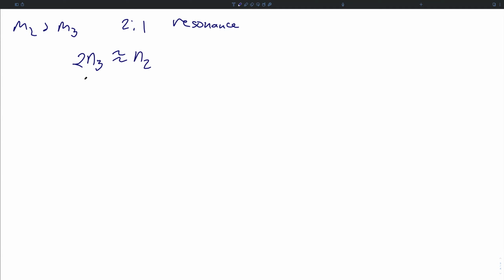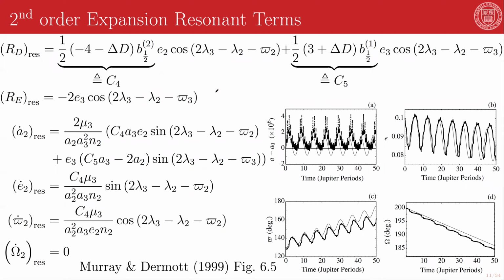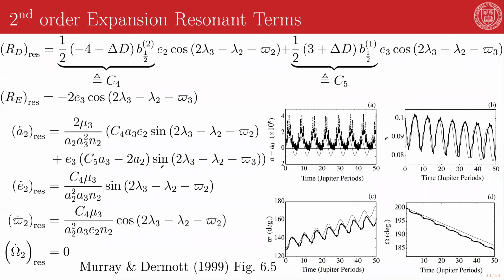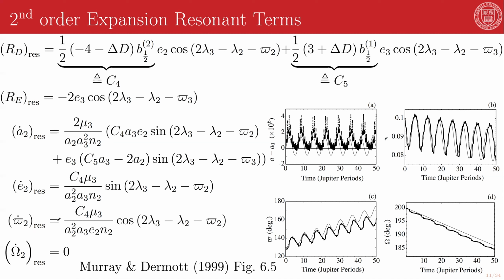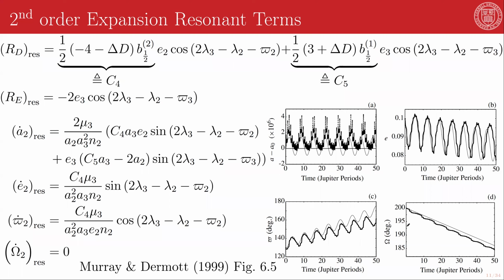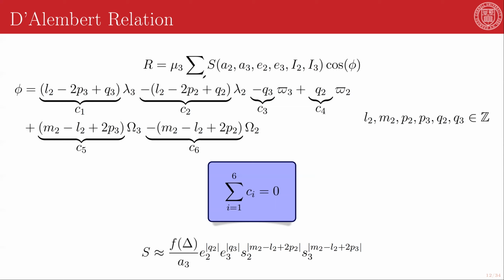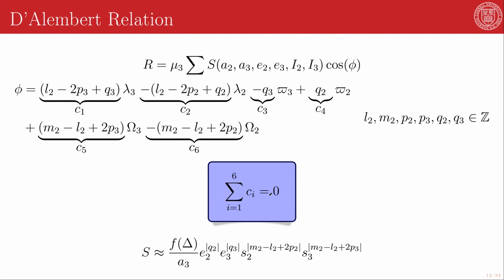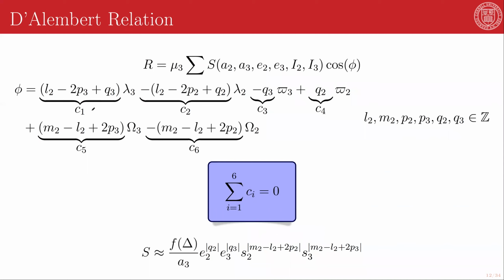12 - 4 - Resonant Terms and the D'Alembert Relation